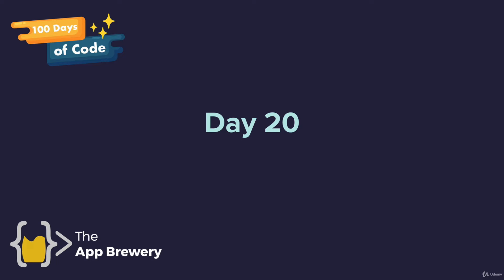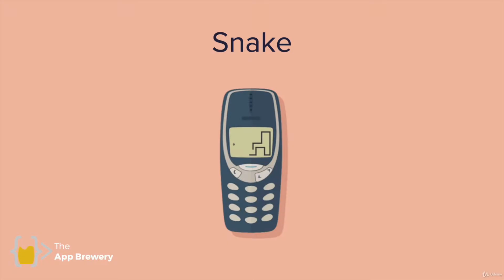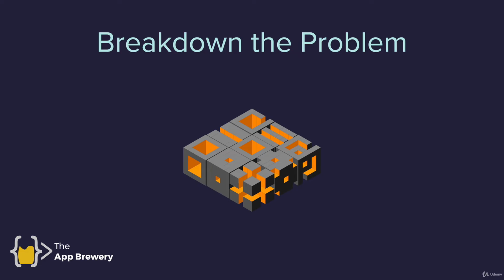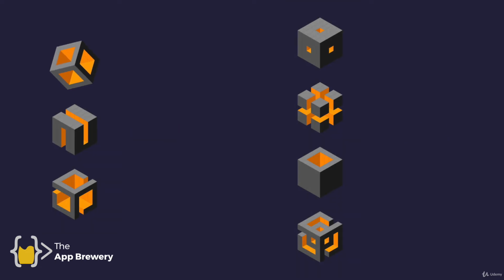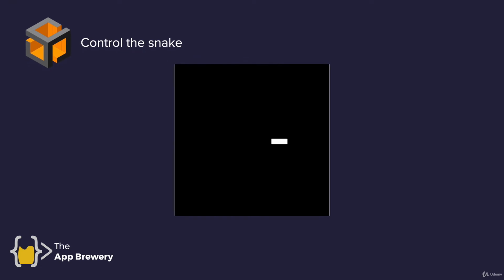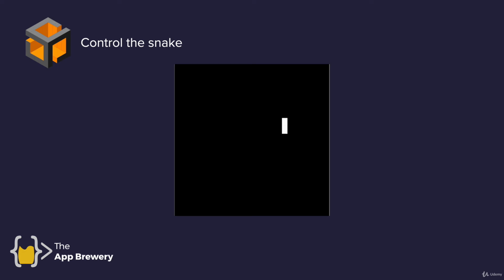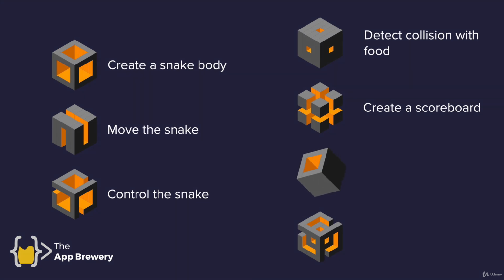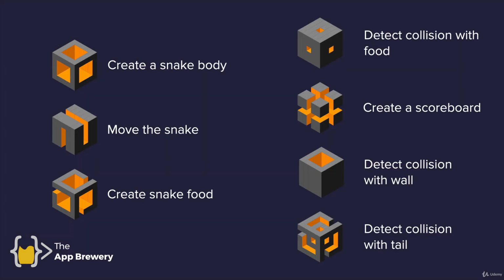Day 20 Goals_what we will make by the end of the day | The Complete Python Pro Bootcamp for 2022